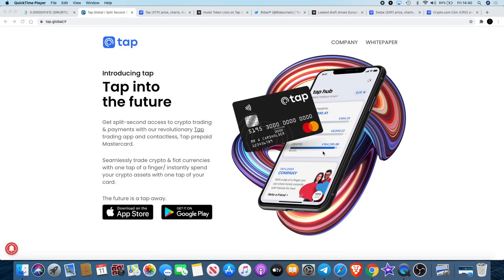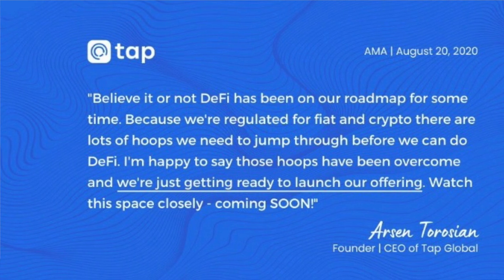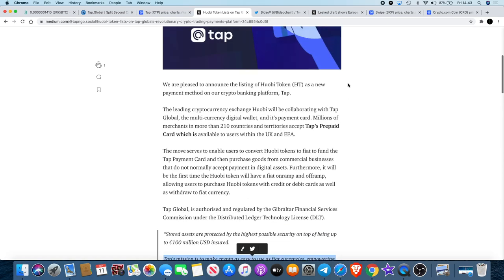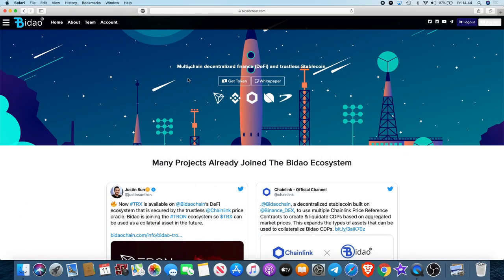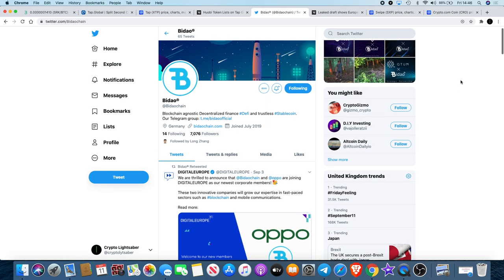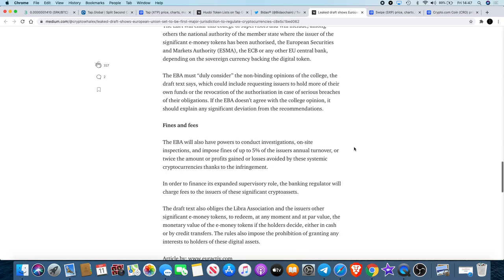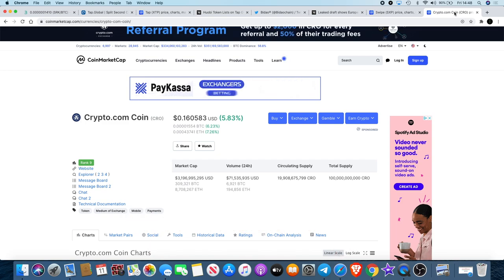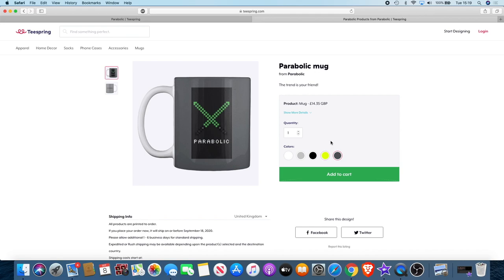Bidao Update | Tap XTP DeFi | Swipe SXP Update & EU Regulated Crypto?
Tap offers one-stop services for cryptocurrency participants and aims to remove financial boundaries by supporting connections with banks and exchanges. Tap offers a Mastercard to EU and UK residents. Tap claims to hold a DLT licence from the GFSC and claims to be the only company in its sector regulated to hold fiat and crypto. After depositing fiat currency into the Tap app, users can trade various cryptocurrencies on different exchanges using one app and a single KYC process. Users can also send any crypto asset to anyone in the world through the app for free and the asset can be used by the recipient instantly.

I did make a small mistake in the video by saying that Ta are listing on Huobi... but Huobi are actually listing on the Tap app so their users can use Huobi Token to pay for things via the Tap card (like Binance and Swipe partnership for example). See article here:

Also in this video we discuss Bidao (BID) and the new scam address trying to steal peoples money. Swipe (SXP) has integrated with Aave (LEND), Algorand (ALGO), Maker Dao (MKR), OmiseGo (OMG) and also Yearn Finance (YFI) which has also been announced since the making of this video. Also sharing an article produce by Crypto Whale producing a leak which suggests the the European Union (EU) could be on the verge of regulating crypto assets. Will this be good or bad for investors in this space right now?

I do not expect them, but donations are always accepted and appreciated:
My addresses -
BTC: 3A9EcsoaZQquiu4uVGQojXbE84VHGrDnp8
ETH: 0x789315ae0c3f32ae6a4a38c01dac4054282fbf61